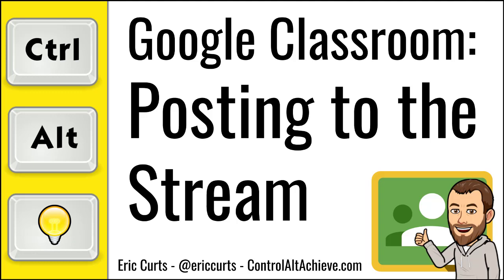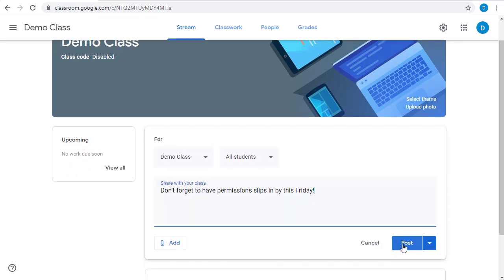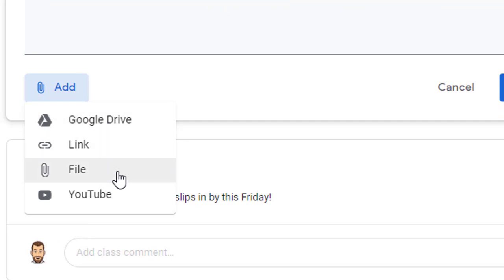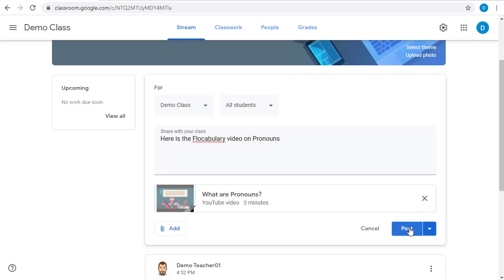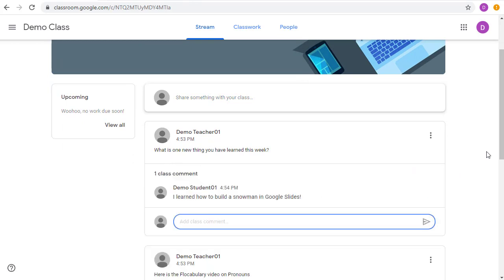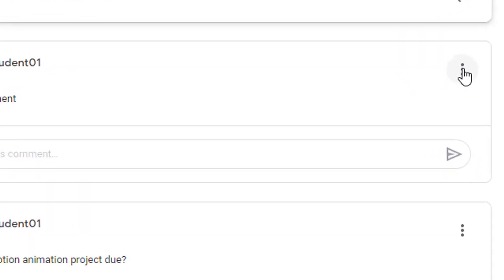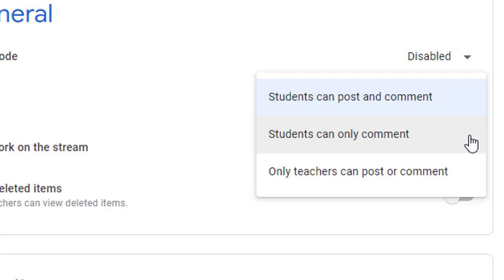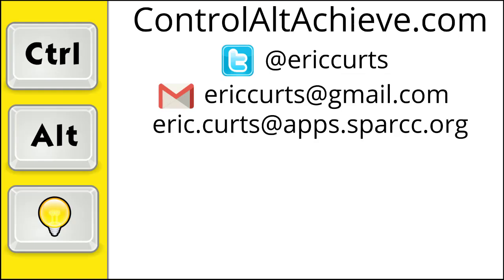Google Classroom: How to Post to the Stream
This video is one in a series of videos on Google Classroom. This video covers how you and your students can post to the Stream in your Google Classroom. You can access the full series of videos